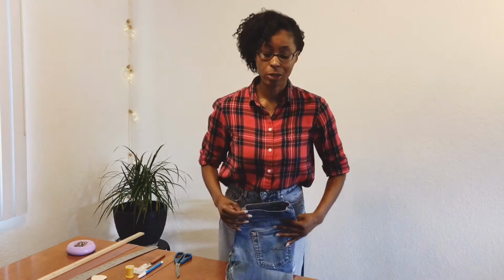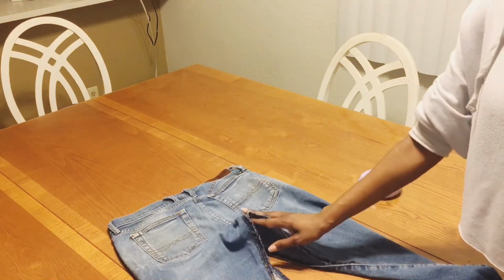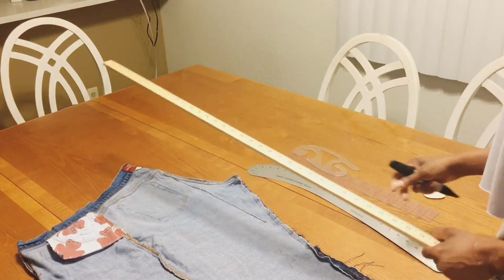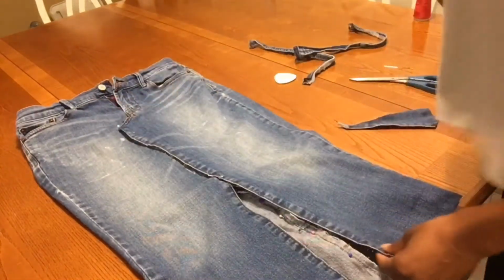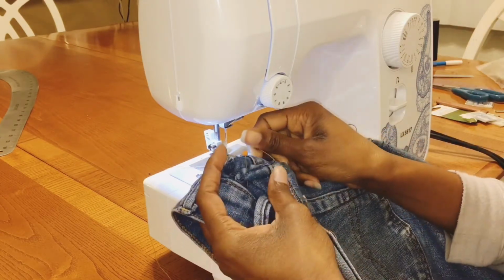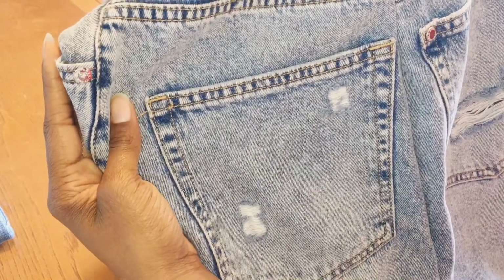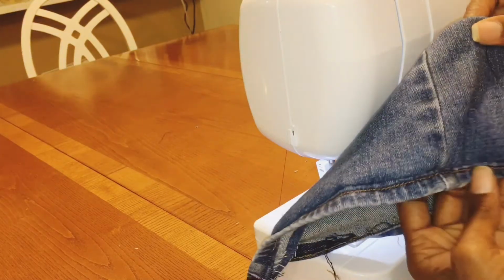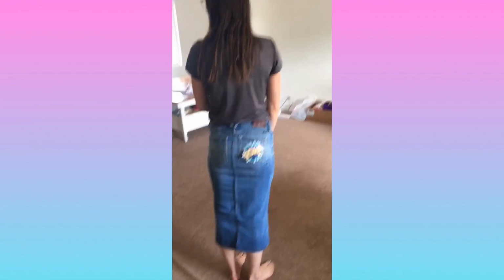How To Sew Jeans Into a Skirt| Full Sewing Instructions| Midi Length With Split In Front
Hi everyone!

This video shows, step-by-step, how to turn a pair of jeans into​ a midi length skirt with a split in the front. You will see how to close the back of the skirt 2 different ways. You will also see a sewing hack for hemming denim.

This video was requested on Instagram by @make.good.studio.

Learn more about my lessons!
SewIntoItLessons.com

Musician: @iksonofficial
Musician: @iksonofficial